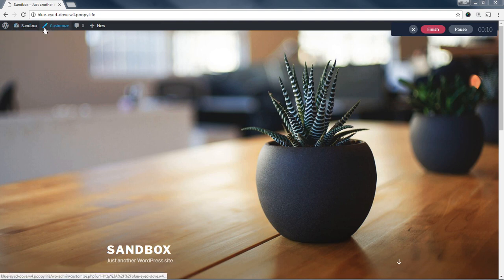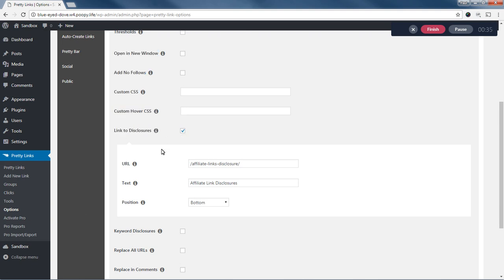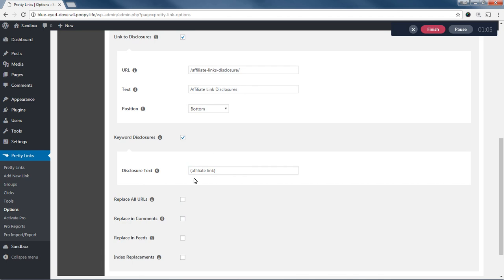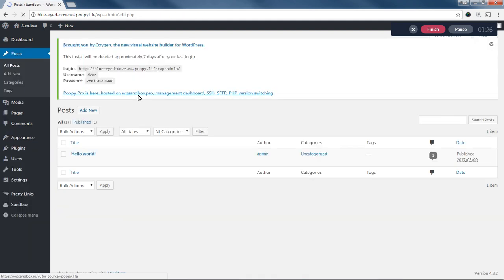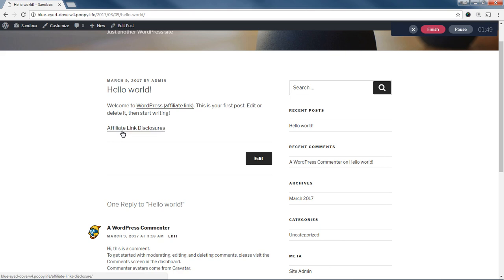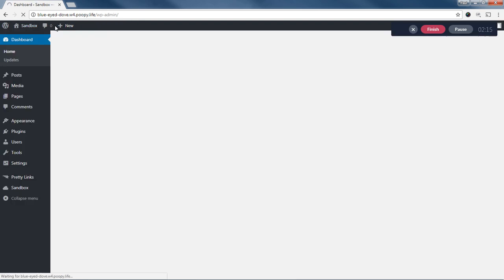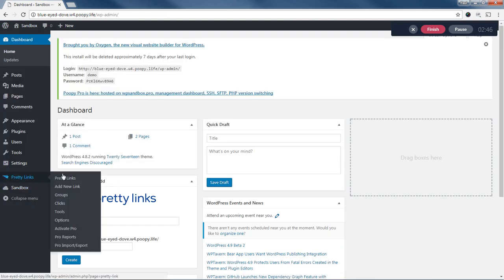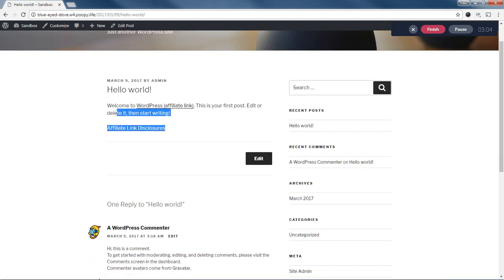Automatic Affiliate Links Disclosure with Pretty Links WordPress plugin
How to enable and use the Automatic Affiliate Link Disclosures feature of the Pretty Links plugin.

The FTC requires that affiliates make it clear and obvious that the author of the site may get compensation for purchases made on affiliated sites linked to by the author. Pretty Links can help automate that for you!